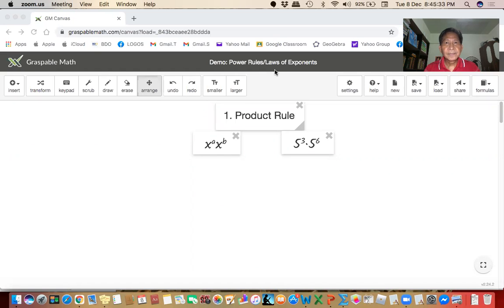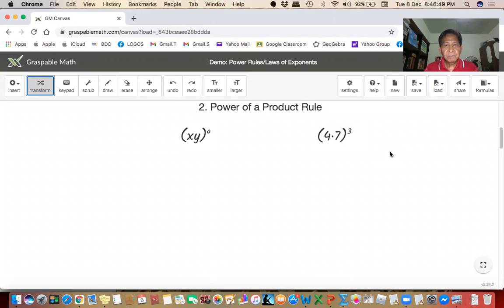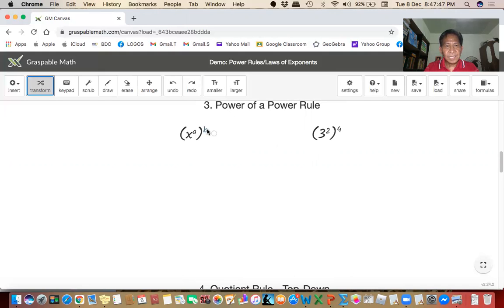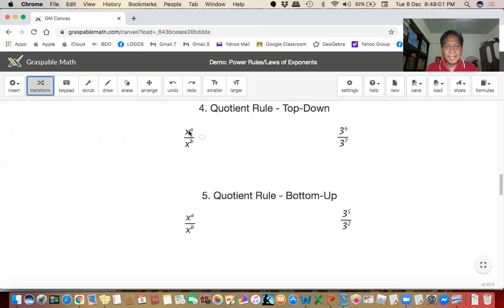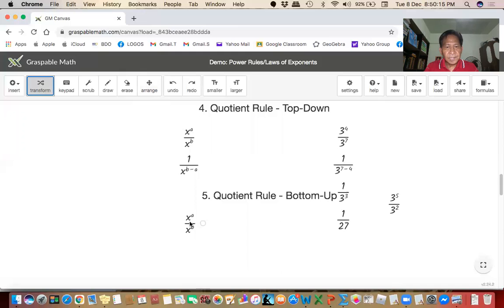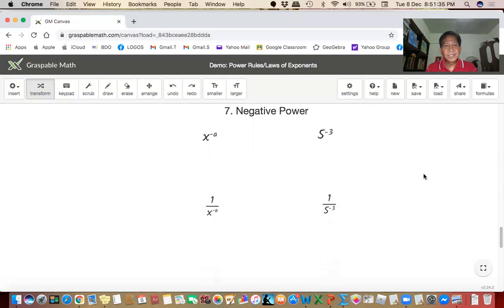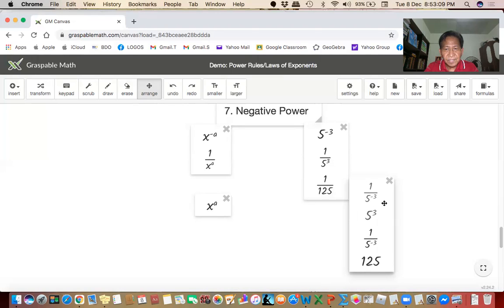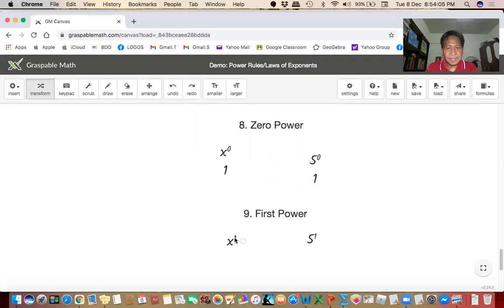Power Rules or Laws of Exponents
This demo video illustrates the Power Rules or Laws of Exponents using variables and numbers.